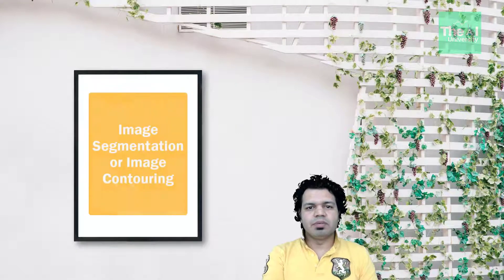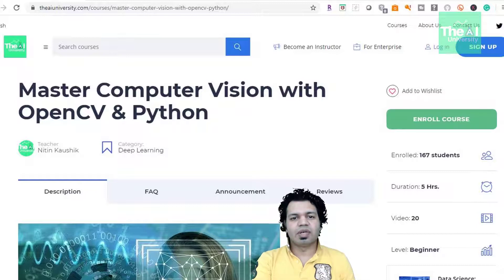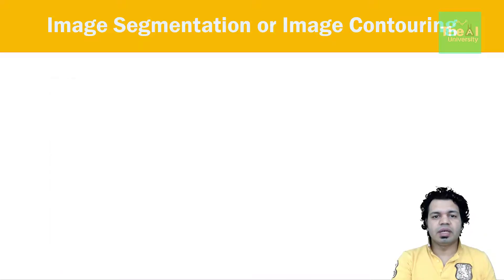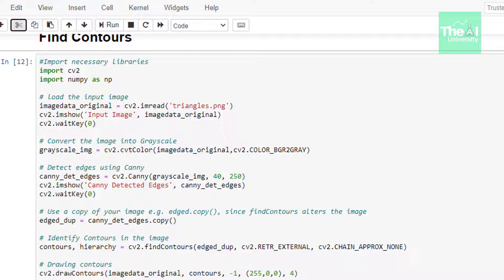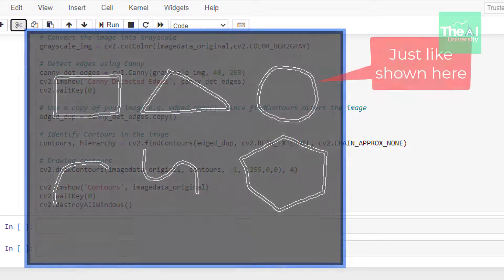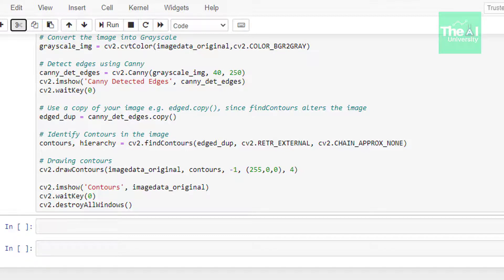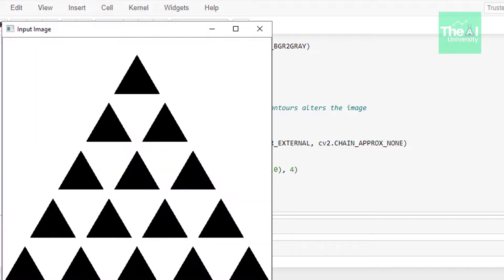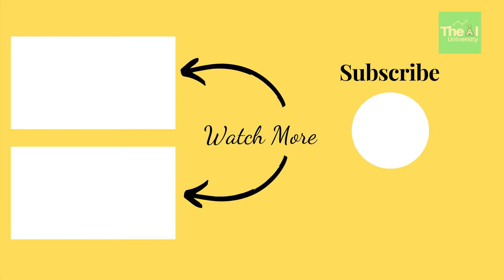Find and Draw Contours using Python OpenCV | Image Segmentation OpenCV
This video titled "Find and Draw Contours using Python OpenCV | Image Segmentation OpenCV" explains how to find and draw image contours using Python's Opencv. It will also explain the concept of image segmentation in opencv, a technique which has its applications in break line detection, pedestrians detection, video surveillance, fingerprints detection, signboard detection, traffic control system, Locate the object in satellite images, medical imaging, virtual surgery simulation, face detection, etc. Image segmentation is the process of partitioning an image into multiple segments or parts or regions. Image segmentation lays the basis for performing object detection and classification. Image contouring which is useful in performing object detection is a process of identifying structural outlines of objects in an image which in turn can help us identify shape of the object. These are the lines that cover the full boundary of an object.

1. Kindle 6" Display, 4GB, Wifi
2. Introduction to Machine Learning with Python
3. Machine Learning: The Absolute Beginner’s Guide to Learn and Understand Machine Learning From Beginners, Intermediate, Advanced, To Expert Concepts
4. Python Machine Learning: Machine Learning and Deep Learning with Python, scikit-learn, and TensorFlow 2
5. Hands-On Machine Learning with Scikit-Learn and TensorFlow
6. Pattern Recognition and Machine Learning
7. Deep Learning with Python
8. Deep Learning(Adaptive Computation and Machine Learning series)
9. Machine Learning: A Probabilistic Perspective
10. Applied Artificial Intelligence
11. Life3.0